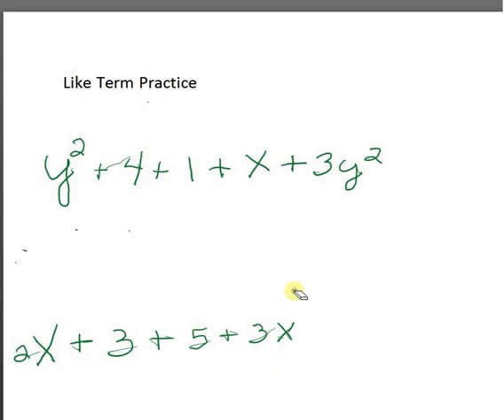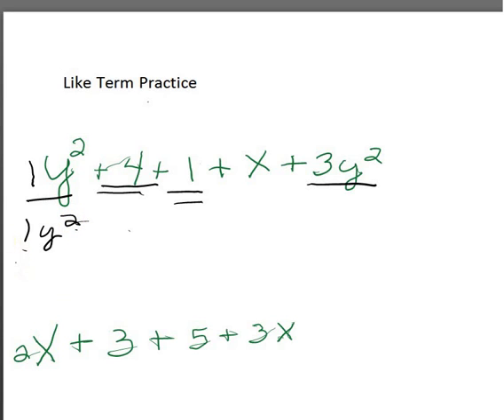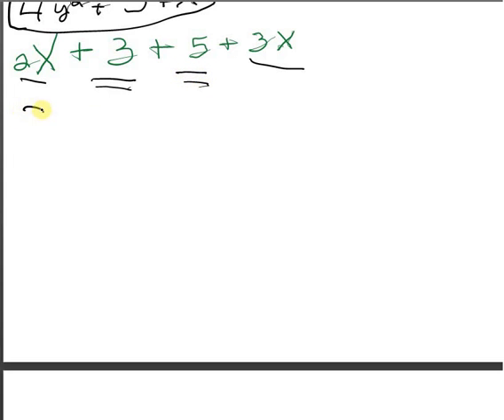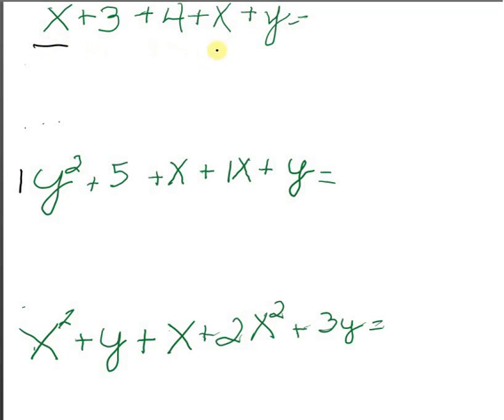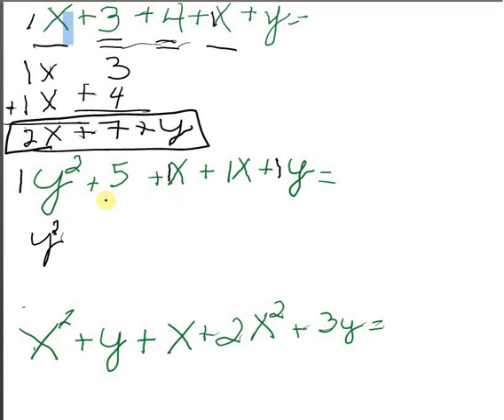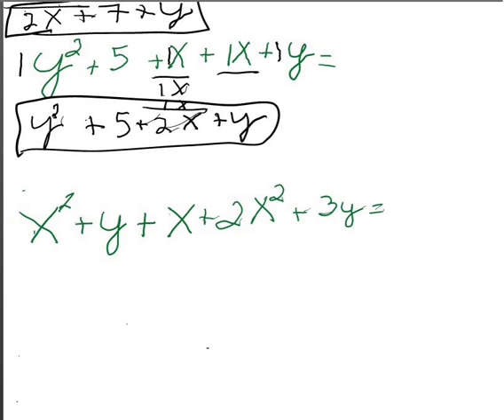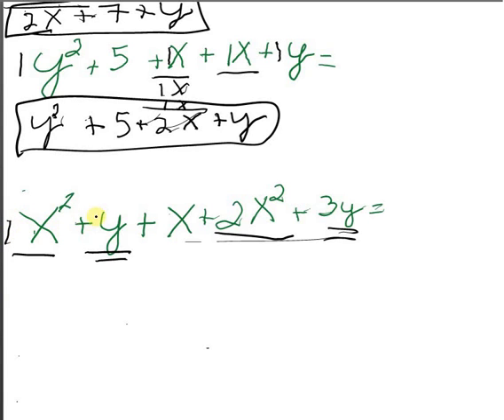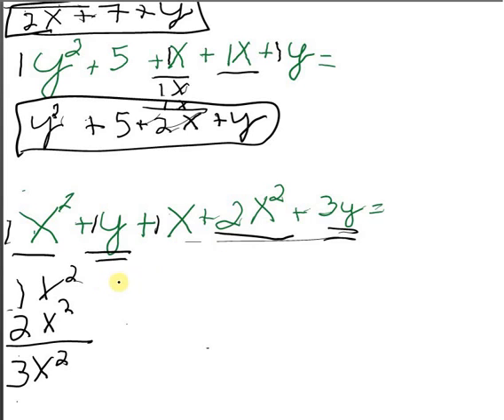Like Terms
This is a Like Term Practice after the" like term video" I know how important it is to practice math and especially the basics!  Thanks!